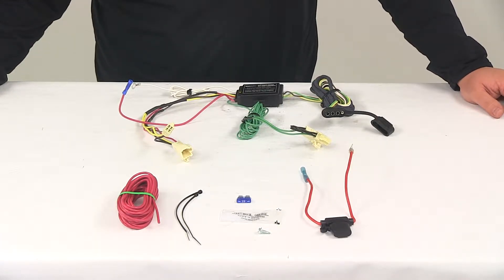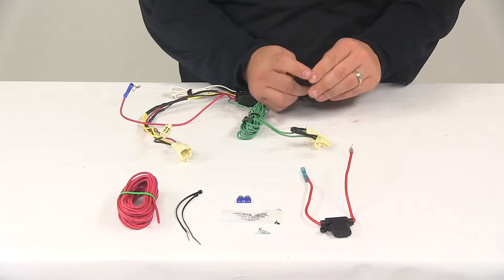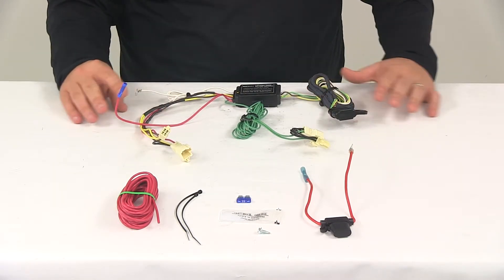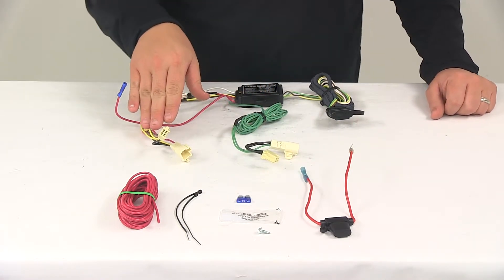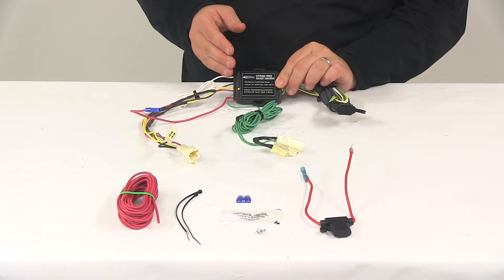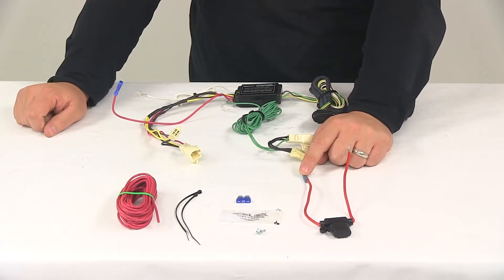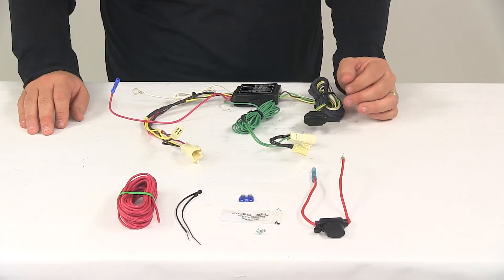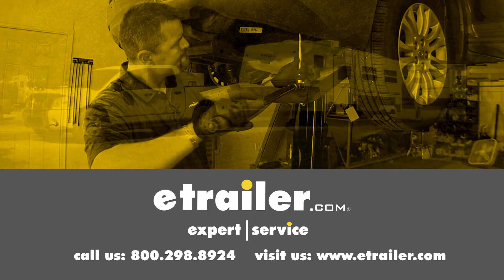etrailer | Hopkins Custom Fit Vehicle Wiring - Trailer Hitch Wiring - HM11141815 Review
Today we're going to be taking a look at the Hopkins plug in simple vehicle wiring harness with the 4 pole flat trailer connector. This product fits certain years of the Toyota Corolla. Now you can use the vehicle fit guide located at etrailer.com to ensure that this is a fit for your vehicle. This unit's going to provide a four way flat connector of the back of your vehicle to power your trailer's signal lights. This is compatible with five pole, six pole and seven pole adapters. Adapters are sold separately.

It's going to come with a dust cap for the four way flat connector. That way you can cover up the connection points when the plug's not being used. The unit also includes a taillight converter. This is going to ensure that your vehicles wiring matches that of your trailers. The powered module connects directly to the vehicle battery through the wiring to avoid over loading the vehicle's electrical system. Now this unit's designed to connect quickly and easily.

It does come with detailed installation instructions that are going to walk you through that process step by step. But basically what you'll need to do is locate the connection points in the rear cargo area and plug in your connectors. Now these connectors are custom fit for your vehicle. They're going to match up perfectly with the ports on the vehicle and they are going to snap lock together for a nice tight secure fit. The green wiring's going to favor the passenger side. The connectors with the yellow wiring's going to go to the drivers side.

Once you have those connected, you'll need to make a ground connection. That's your white wire with a ring terminal already attached to it. You want to get that grounded to a nice clean suitable grounding location. You can use the included self tapping grounding screw. Then you'll need to mount the converter box.

You can get this mounted to an alloy location using the included cable ties. There's a couple areas right here, one on each side that you can easily use to get it mounted. Then you'll need to run the hot lead to the vehicle battery. This wire right here is your hot lead. This gets connected to one end of the bundle. It's got the butt connector already attached to it. The other end of the bundle runs to the vehicle battery, connects to one half of the fuse holder here at the butt connector. The other half of the fuse holder has a ring terminal on there. That gets connected to the positive post of the vehicle battery. It does come with your 15 amp fuse, goes directly in the fuse holder. It's got the fuse cap that goes over to keep it safe and protected. Once the installation's complete, the four way connectors are going to be stowed in your rear cargo area or in the trunk of your vehicle. It is recommended that you use a small amount of terminal grease on all your electrical connections like the plugs on the vehicle and the four pole connector itself. The grease is designed to prevent corrosion and it is included with the kit. That's going to do it for today's look at the Hopkins plug in simple vehicle wiring harness with the four pole flat trailer connector.